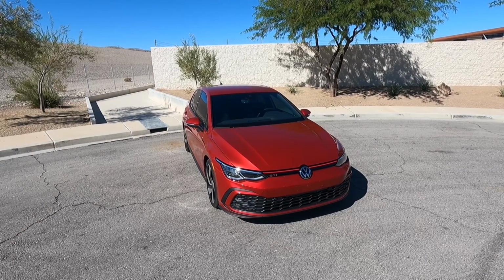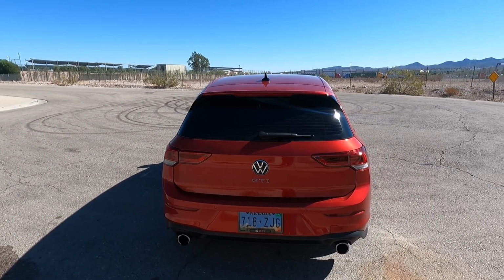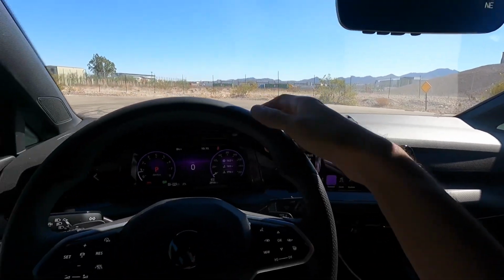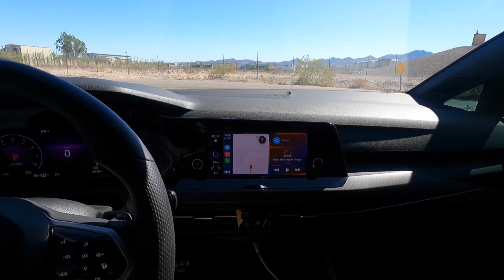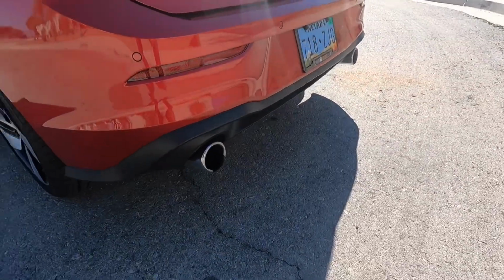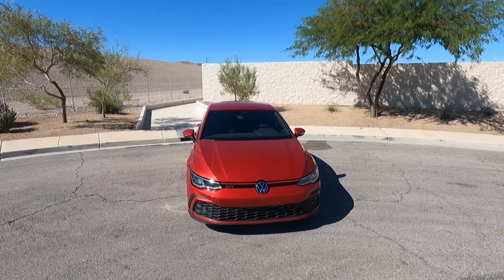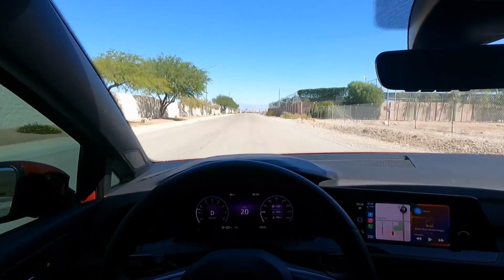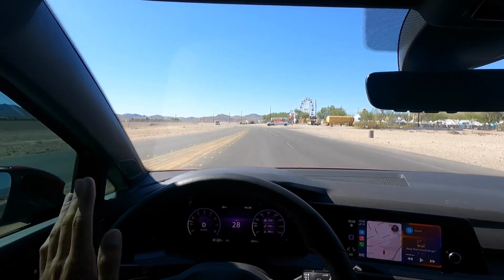Here's Why The "S" Is The BEST MK8 GTI To Buy!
Today I go over 5 reasons why I think the S is the best MK8 GTI trim! I also go over my reasoning for purchasing a 2022 Volkswagen GTI (MK8). SAVE YOUR MONEY and get the value spec GTI!

MY MUSTANG MODS-
EXTERIOR:
GT350 Track Pack Style Spoiler (Got it off of eBay)
Diode Dynamics Reverse Light
LED Side Markers
Hood Struts
Velgen VF-5 Gloss Gunmetal Wheels with Michelin PS4S
SR Performance Sport Lowering Springs
Paint Correction/Ceramic Coating- LuxxFinish
INTERIOR:
LED Stage 2 Interior Light Kit
Pedal Covers
Dead Pedal Cover
Premium Floor Mats- Jr3z-6313300-cc (OEM Part #)
Sync 3 Upgrade Kit- Harness by Hextall
PERFORMANCE:
K&N Air Filter

Regular Car Wash Soap
HydroSilex Ceramic Coating Car Wash Soap
HydroSilex Rewind Pre-Coating Prep Spray
HydroSilex Recharge Spray Ceramic Coating
Superclean Degreaser
Tire Scrub Brush
Wheel Barrel Brush
Engine, Wheel, and Interior Brush
Tire Shine Applicator
Chemical Guys VRP
Chemical Guys Silk Shine
Meguiar's Quik Interior Detailer
Stoner’s Invisible Glass Cleaner